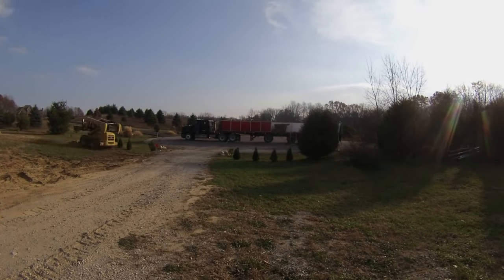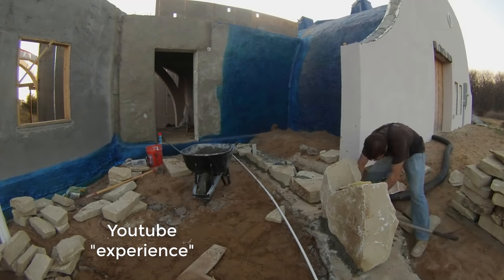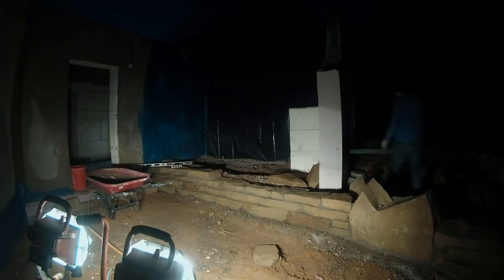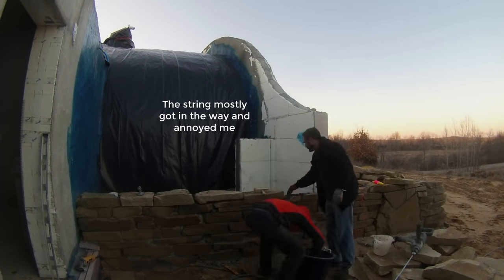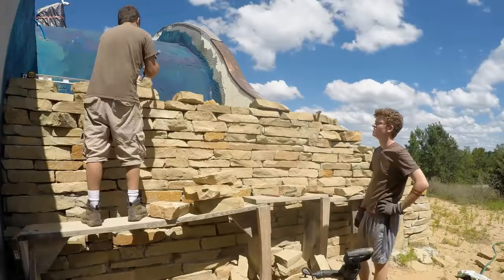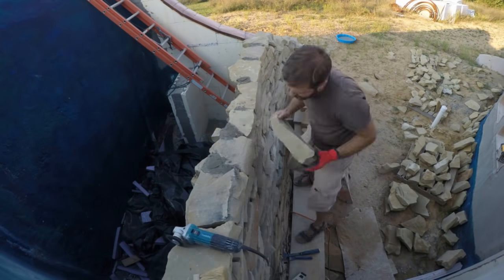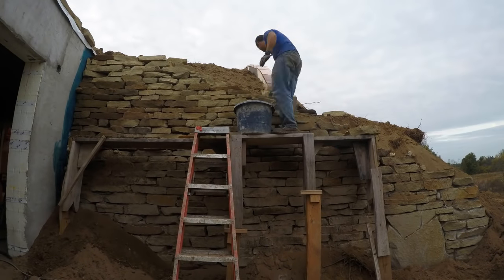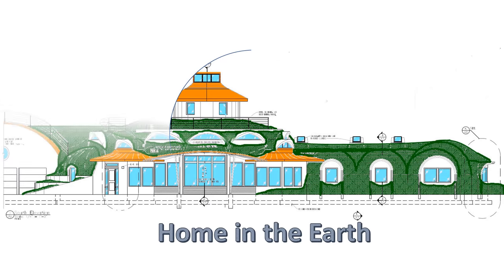34.0 Retaining Wall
I decided to use heavy sandstone blocks to build a retaining wall for my earth-sheltered Quonset hut.